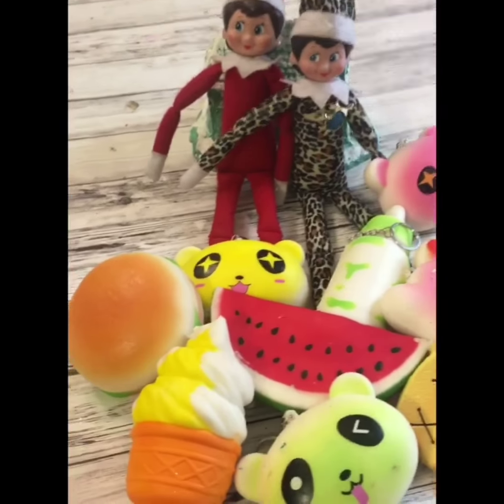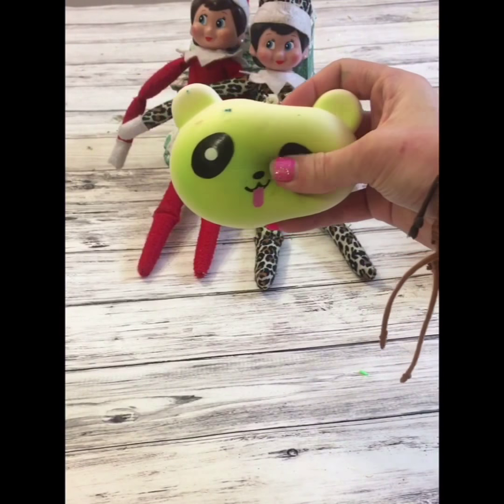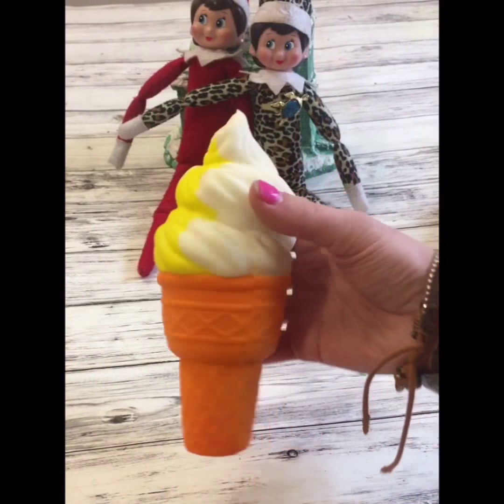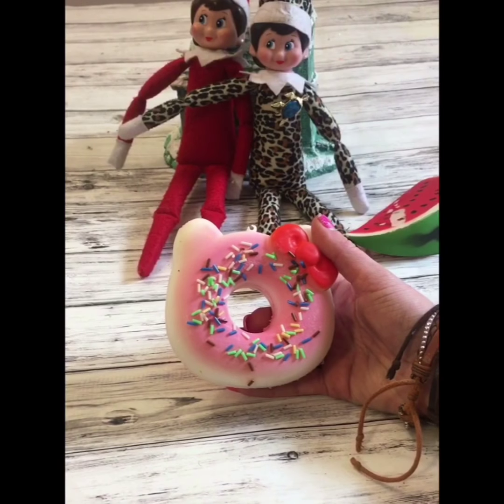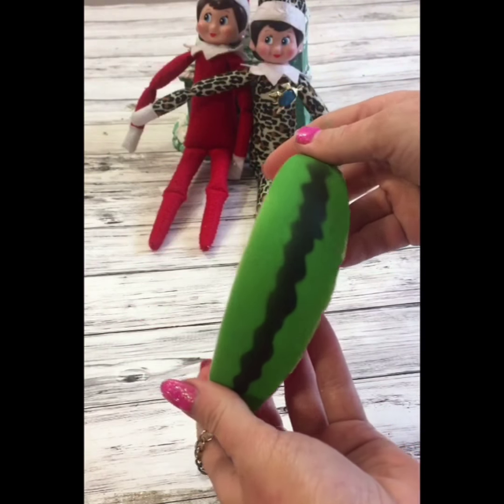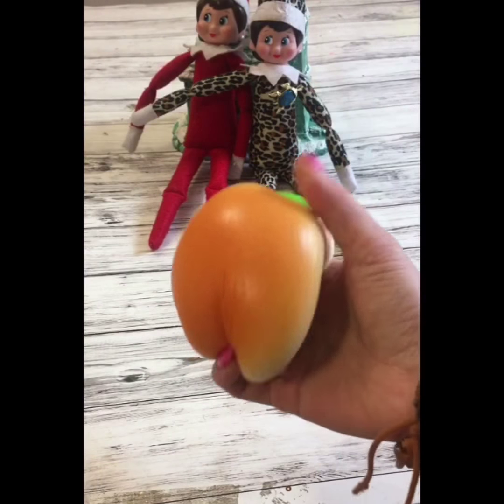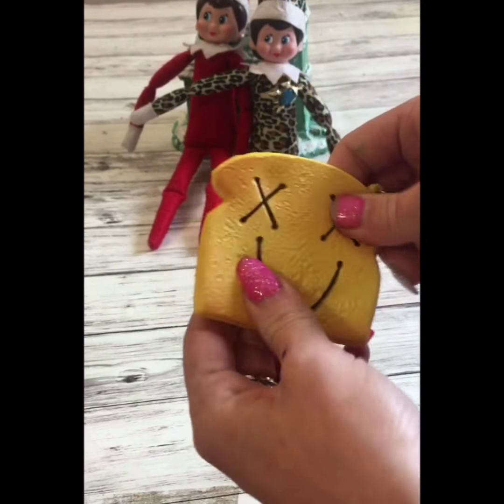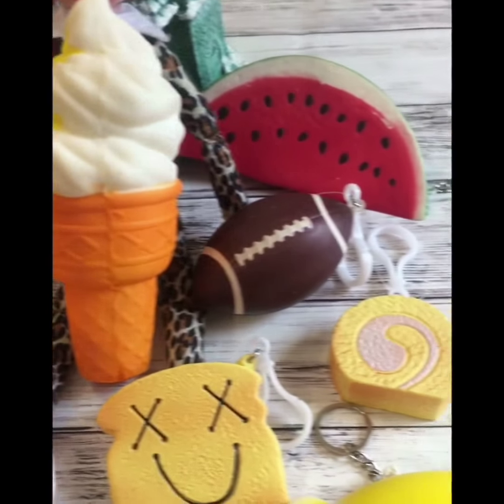NEW squishies rated / Rate Squishy Package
Hey kids welcome to today’s video! Today you will get to see our rate Squishy/ squishy package major squishy Haul and see our squishy toy Review! These squishies in this video are all super cool and squishy! You’ll get to see the quality of them and how we’ll they squish and if they’re satisfying or not. We hope you like today’s squishy collection / Haul and enjoy this squishy Review we did today! new squishies rated! we loved this awesome squishy package and we give this squishy package a 8 out of 10 ! this squishy haul was awesome and these were very satisfying squishy toys that we received in this squishy package and we will be adding them to our squishy collection.
(THE SQUISHY TOYS IN THIS VIDEO ARE NOR SPONSORED THESE ARE ALL SQUISHY TOYS THAT WE PURCHASED)

New Squishy toy videos coming up this week! We will have the Cake squishy video, squishy toy haul video 2017, our whole giant squishy collection, squishies rated squishy dares and more! plus see what rare squishy we got in this weeks squishy haul package!!

WATCH SLIME TIME BIGGEST SLIME SURPRISE EGG OPENING CHALLENGE VIDOE! AAWESOME SLIME EGGS FILLED WITH SURPRISE TOYS!